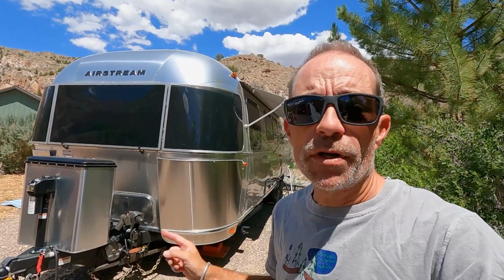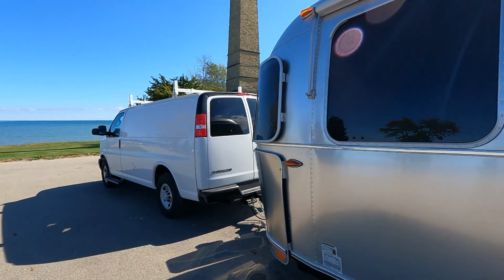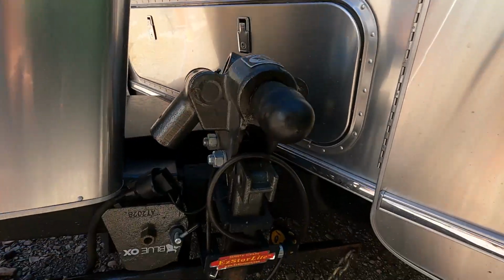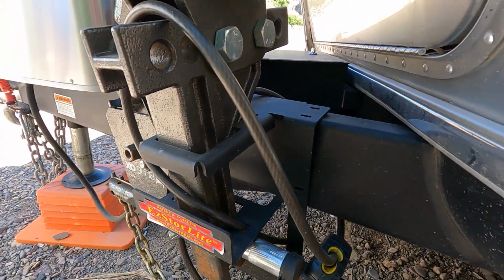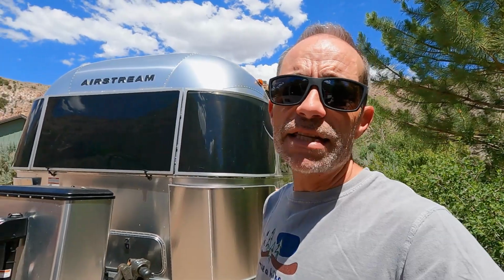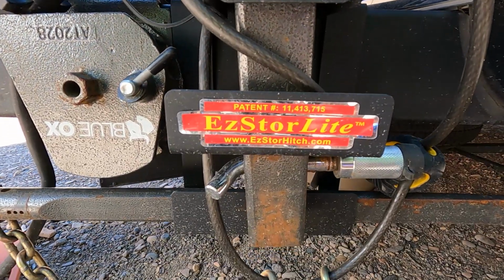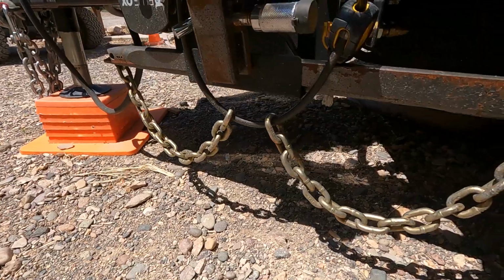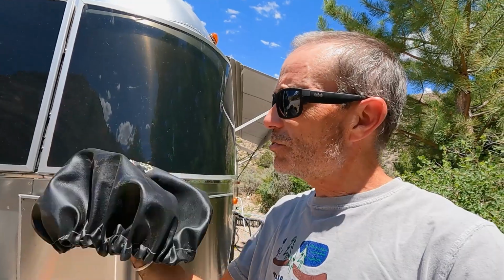How to store your weight distribution hitch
Weight distribution hitches with sway control do a great job when towing -- but when you're not towing, they're heavy and in the way around camp. That's why we were excited to work with EZ Store Hitch on their mounted storage system.

After spending some time helping them perfect a unit that works specifically with Airstreams and Blue Ox Sway Pro hitches, we gladly became affiliates because we learned firsthand how committed they are to making a great product foe their customers.